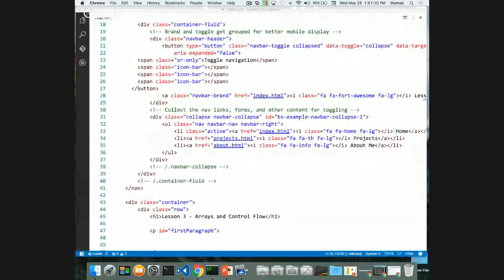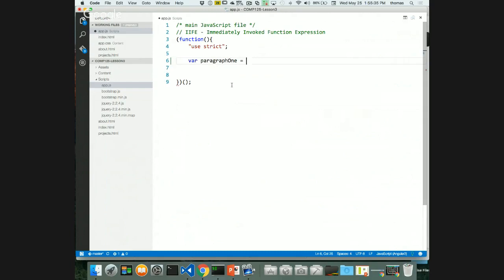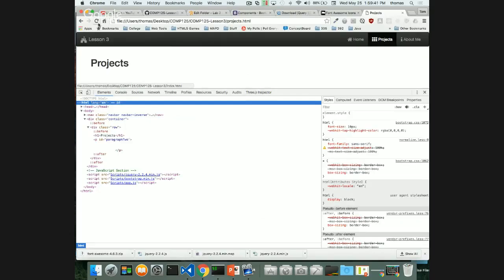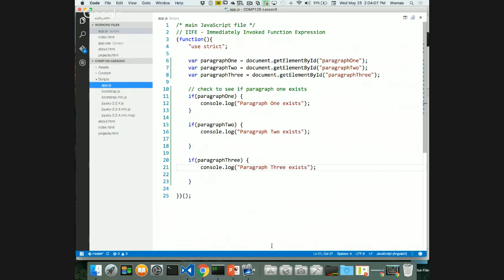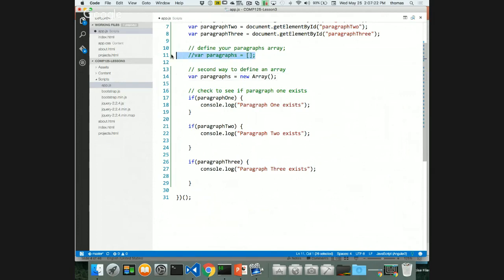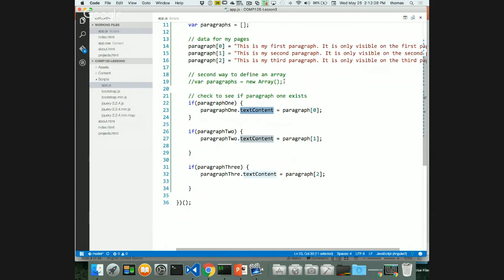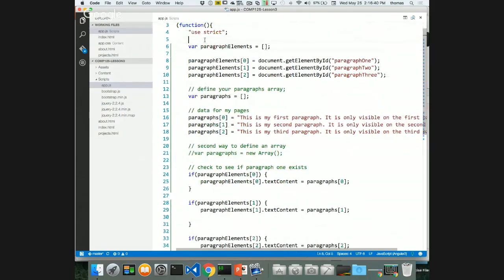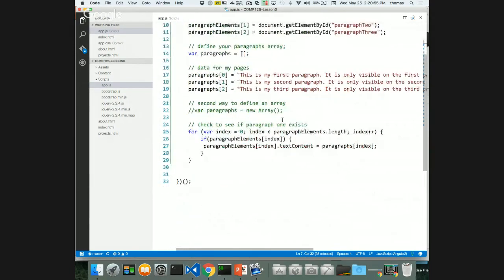COMP125 - Lesson 3 - Part 2 - Broadcast